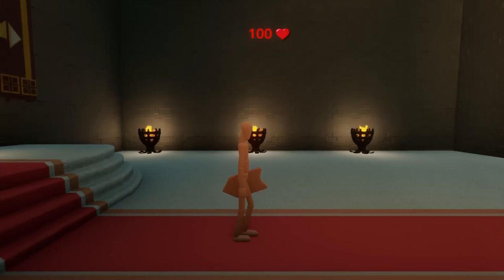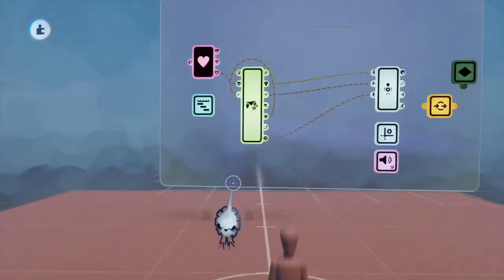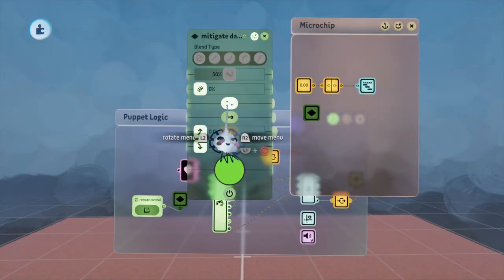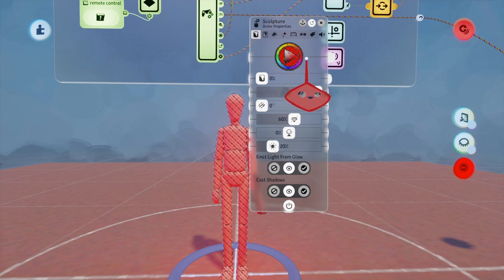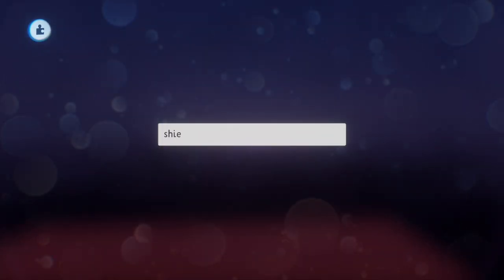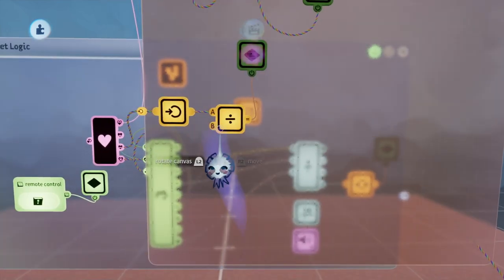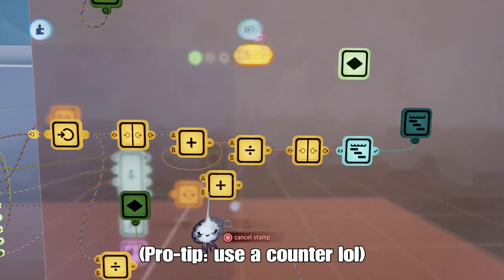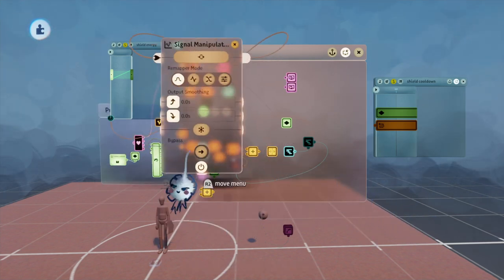How to add a shield block mechanic with stamina | Dreams Tutorial PS4 PS5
In this easy Dreams tutorial, I show how to set up a shield block mechanic with recharging energy.

How will you use this in your Dreams?